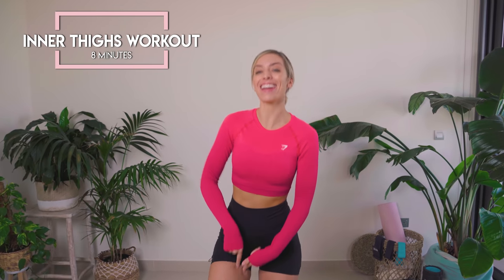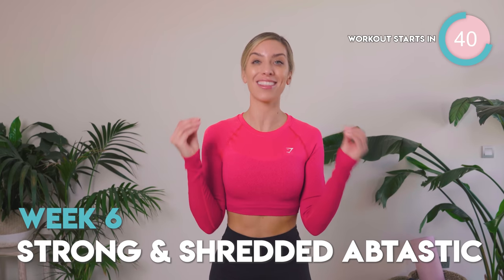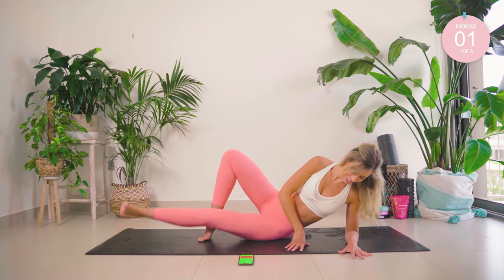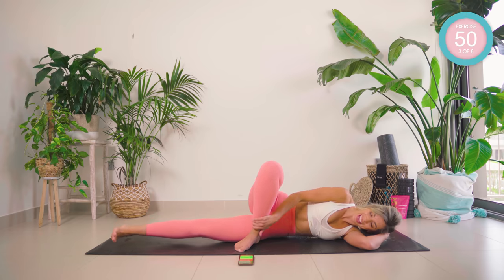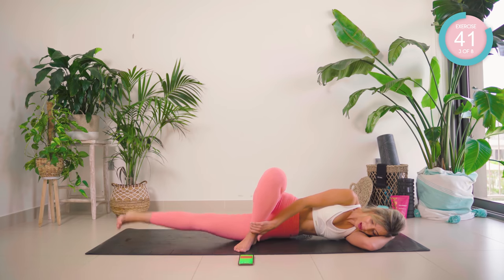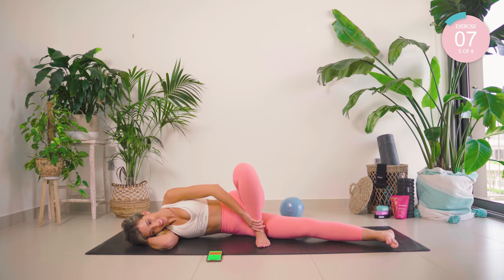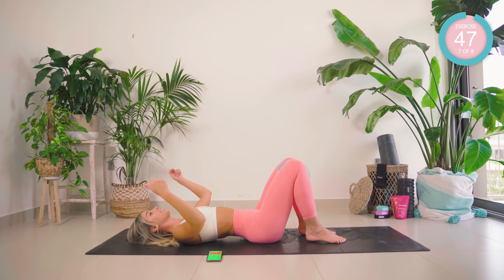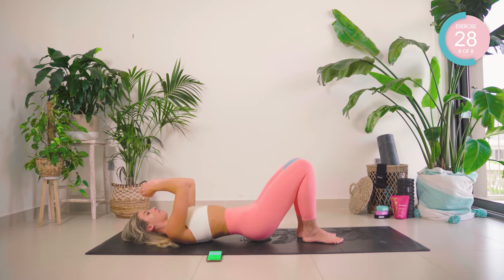SLIM INNER THIGHS (get results) | 8 minute Workout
This is a slim inner thighs, 8 minute home workout, to help you lose thigh fat and get results from home. These inner thigh fat loss exercises will help you tone and tighten your inner thighs, using only a Pilates ball, but you can do it with no equipment. This is part of the 2022 Home Isolation Workout Guide Program. You can do this workout on its own, or part of the guide. Let's do this.

🔥 On Monday 3rd January 2022, we are launching our biggest and best ever fitness and health challenge! 6 weeks of killer workouts and delicious healthy recipes to transform your body and mind. Be sure to enroll to the challenge on the LEAN App. Win up to $5000 of prizes, including cash, Macbooks, an iPhone and more!

0:00 Get Slim Inner Thigh Results
0:40 2022 LEAN & Strong Transformation Guide
1:58 Slim Inner Thighs Workout
9:52 Workout Complete

1. Being in calorie deficit
2. Cardio/ HIIT workout (I often call these Fat Loss/Burn workouts on my channel)
3. Resistance training and specific muscle targeted workouts. To strengthen and develop specific muscles.